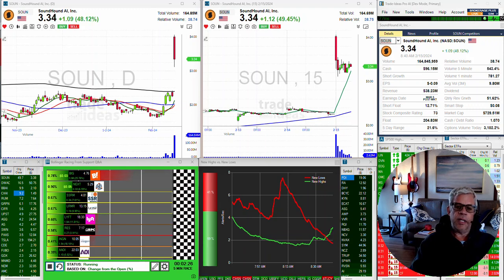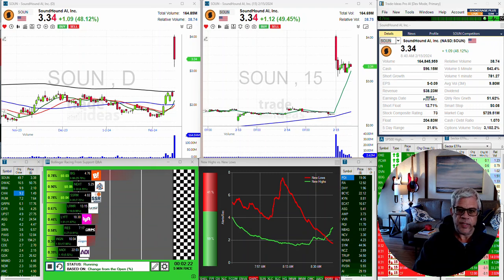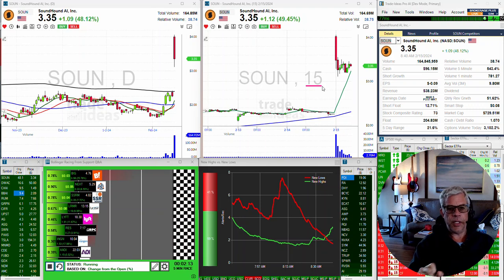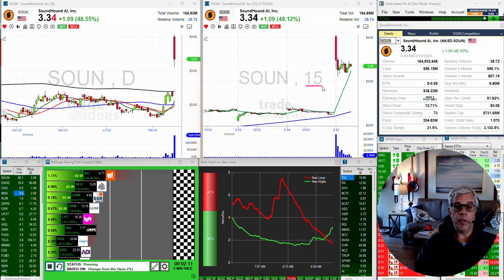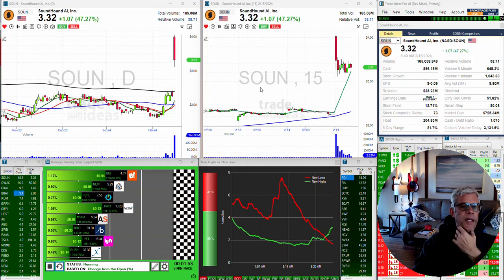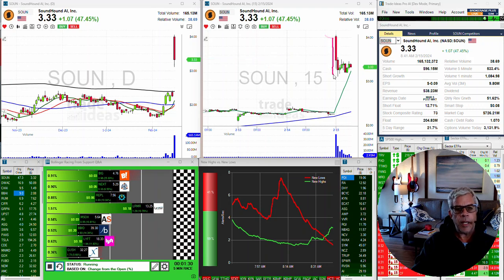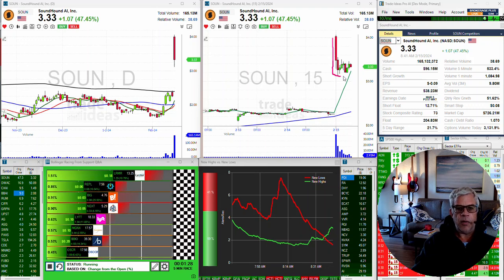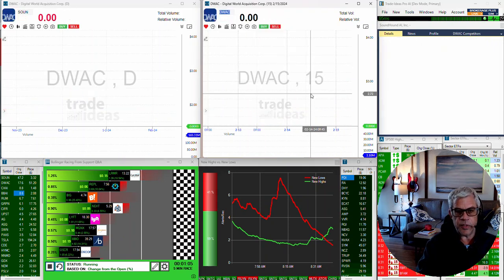The Magic Indicator: 10 SMA